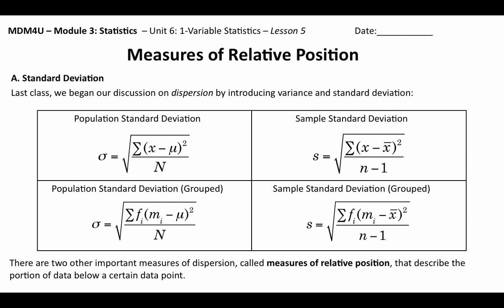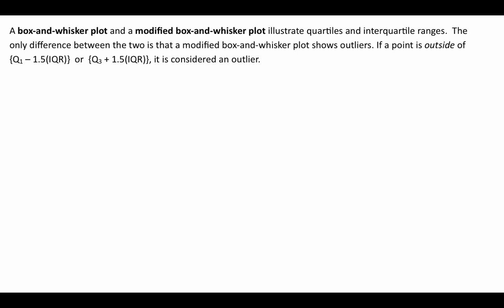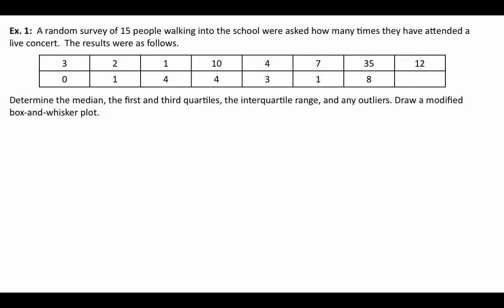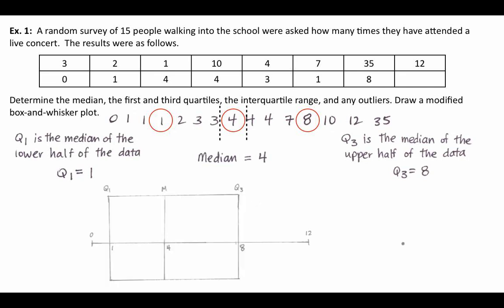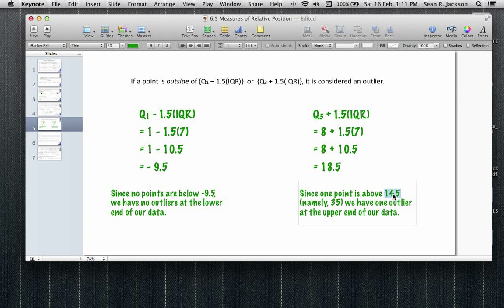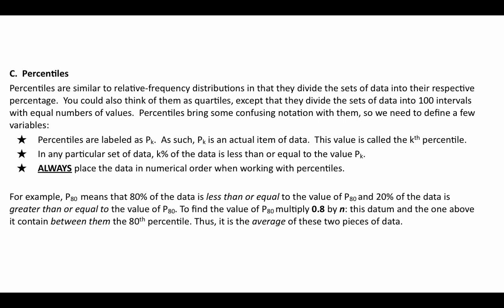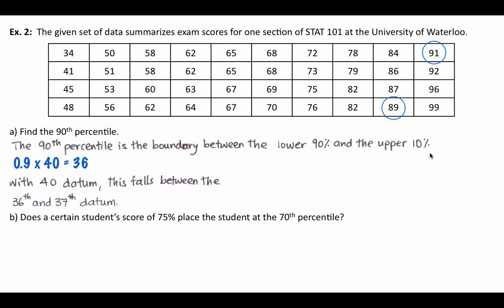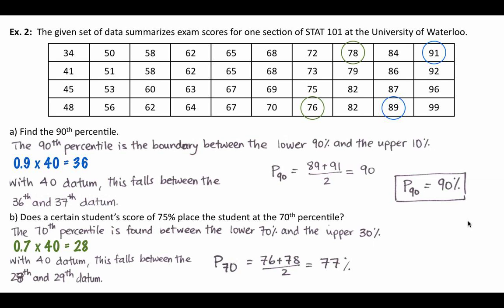6.5 Measures of Relative Position